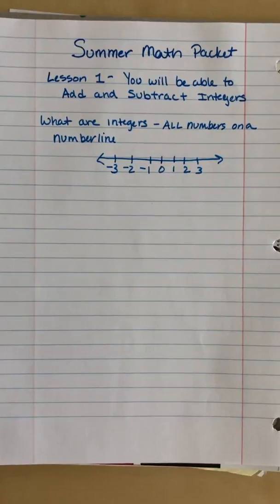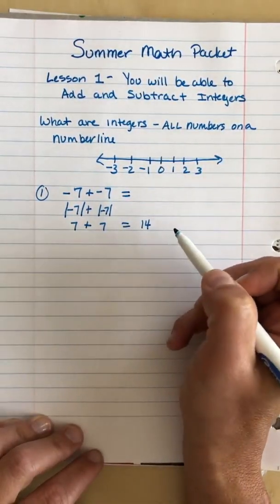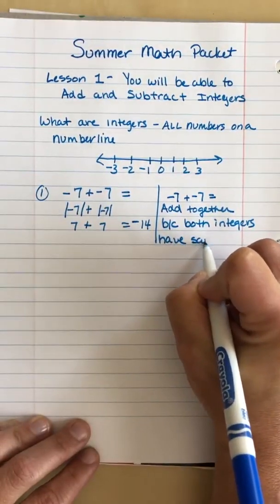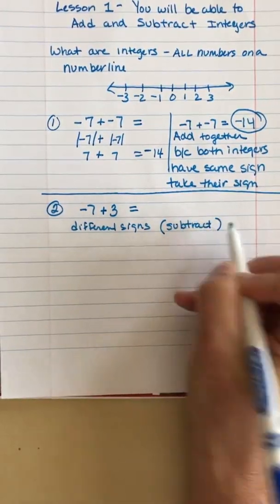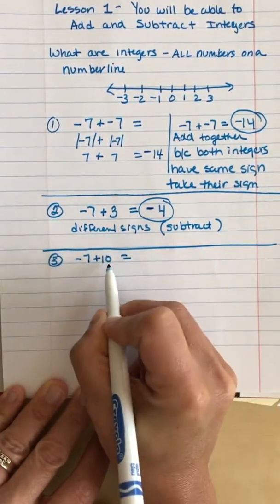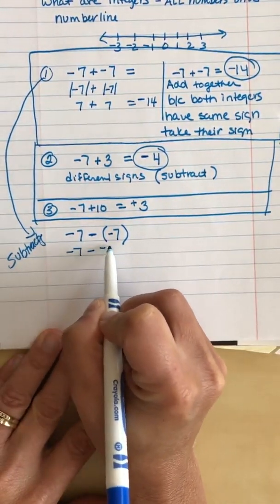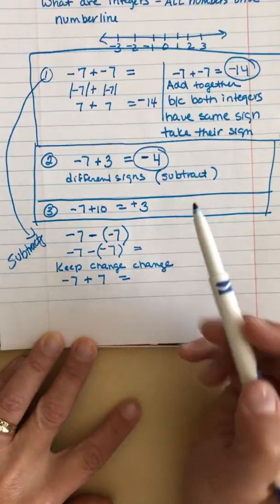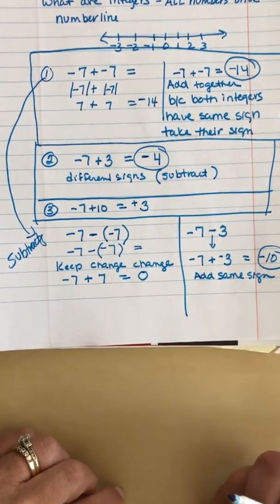Summer Math Lesson 1 - Adding and Subtracting Integers